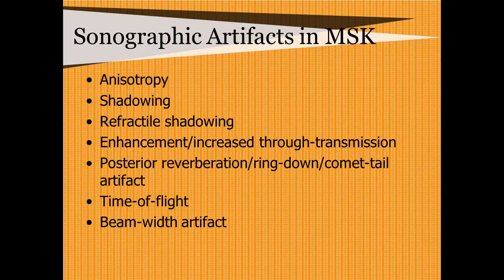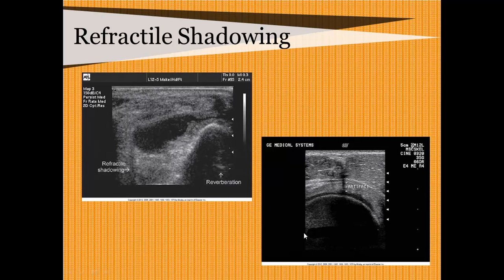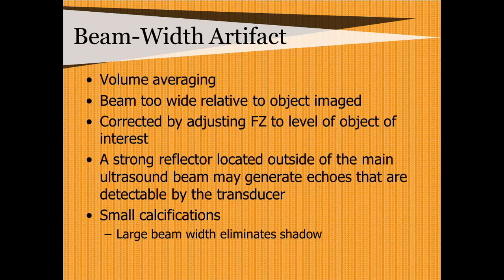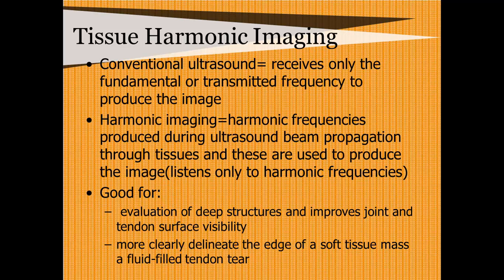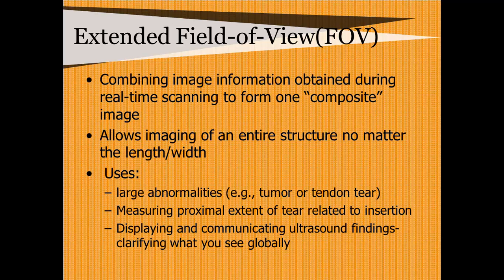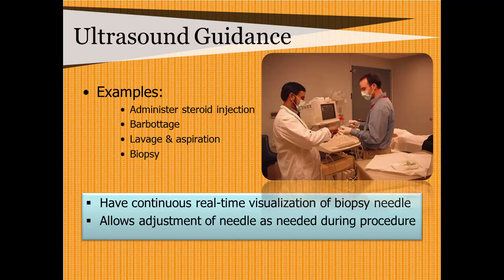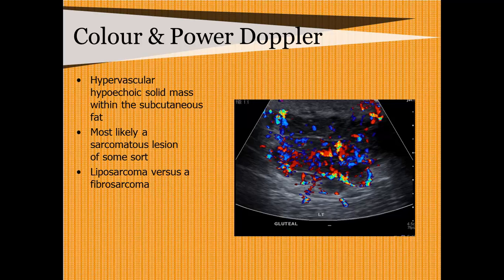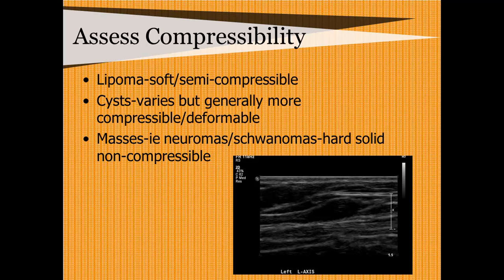Introductory Unit Part III